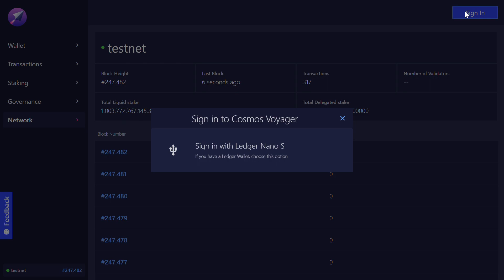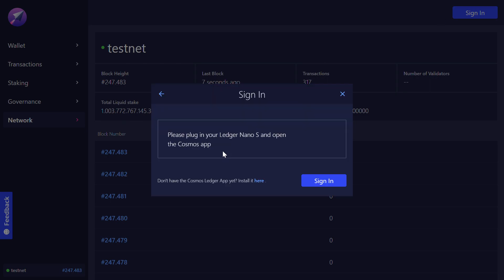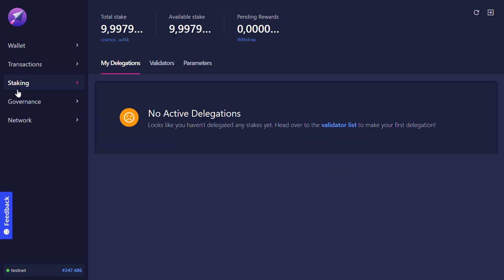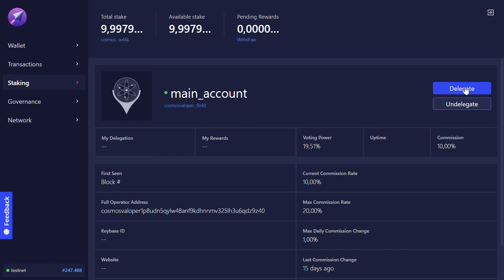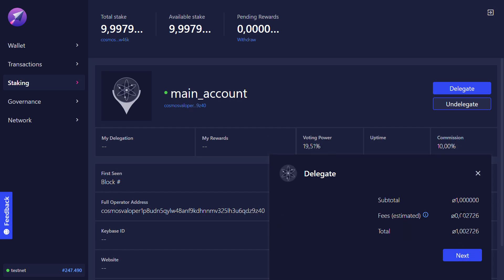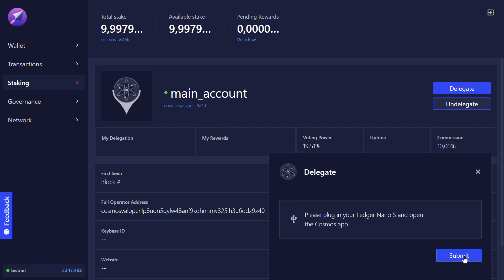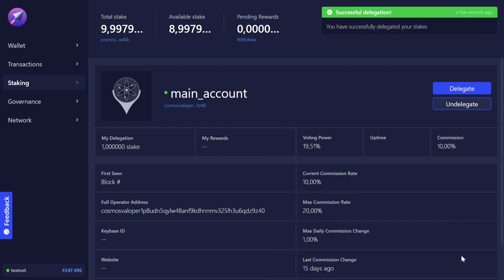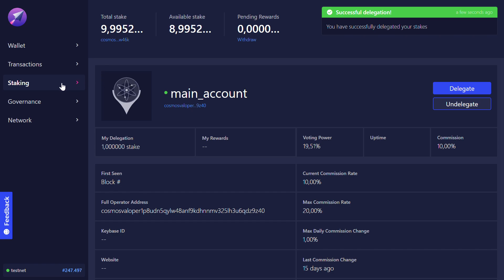How to Delegate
Learn how to delegate.